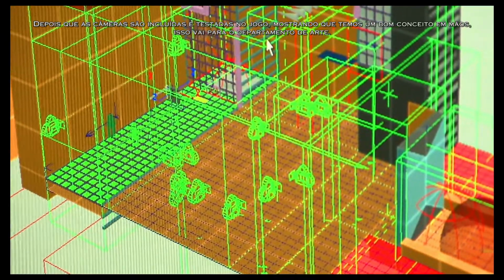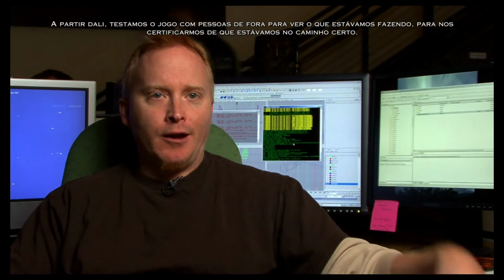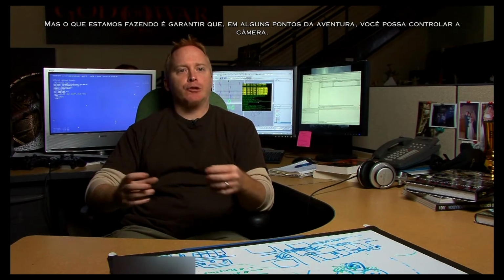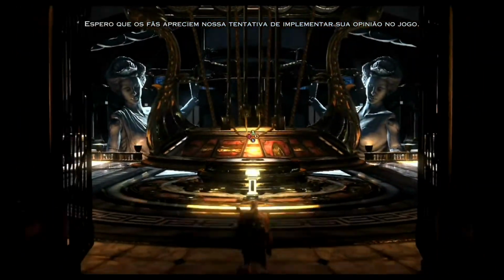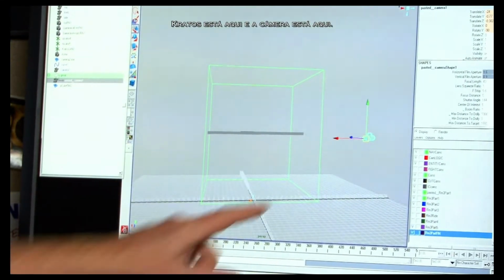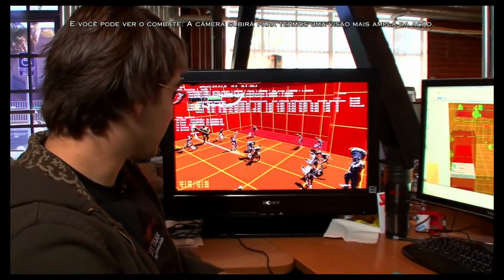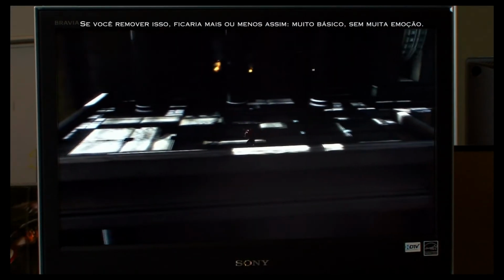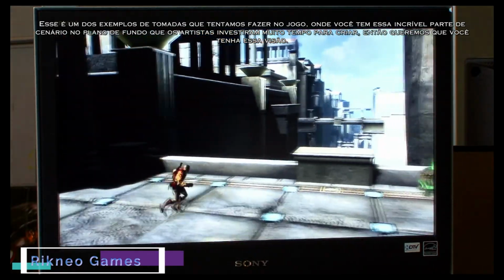God Of War III Design de Camera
Mídias